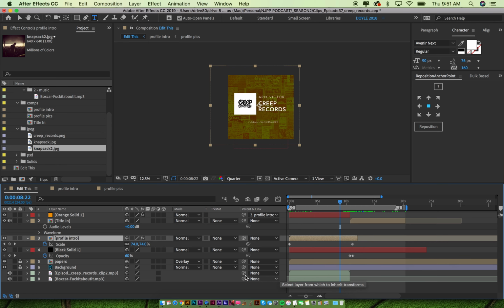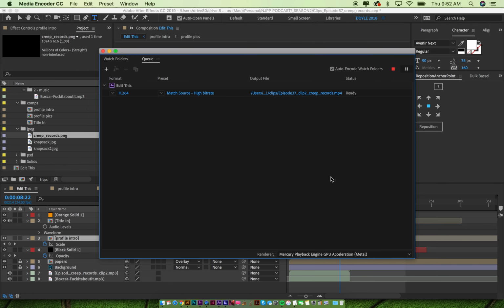How I Make My Teaser Videos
★CONNECT★
THIS WAS THE SCENE Instagram & Facebook